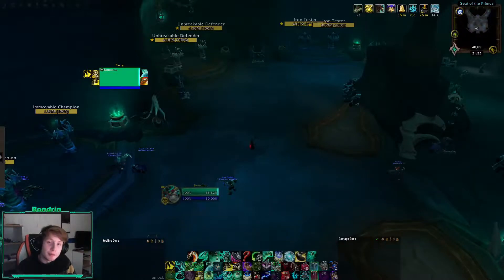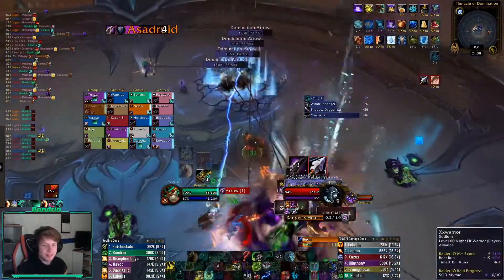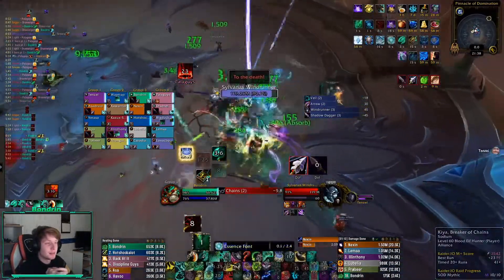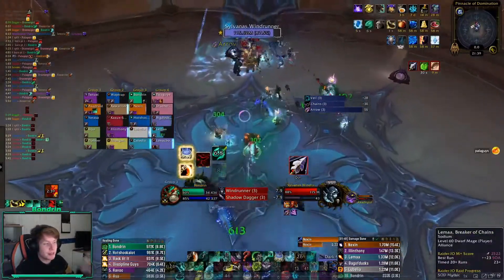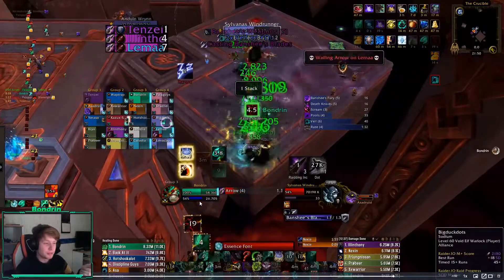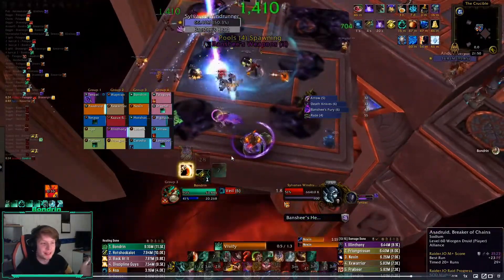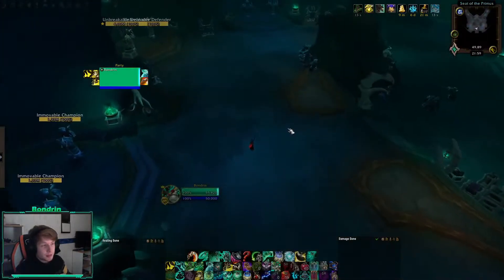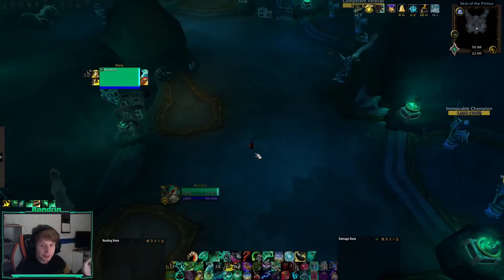Clean Mistweaver Shadowlands UI - My Setup Explained